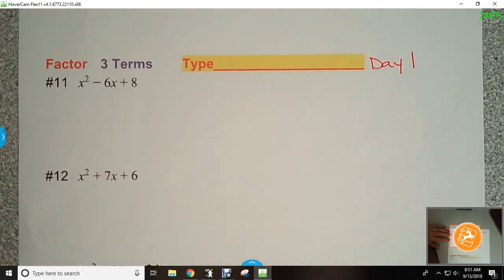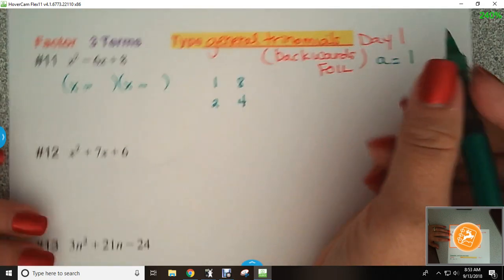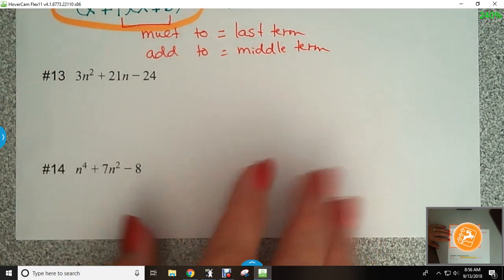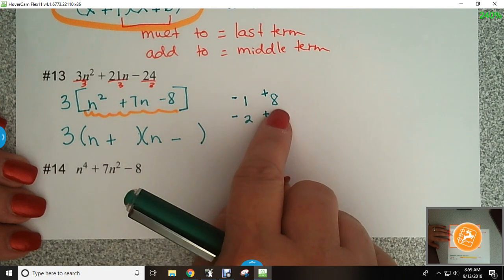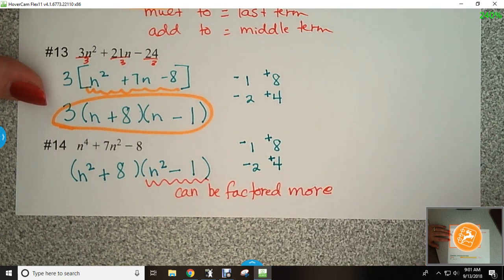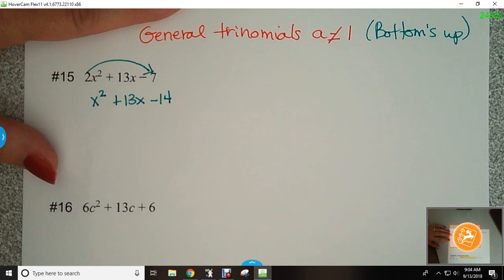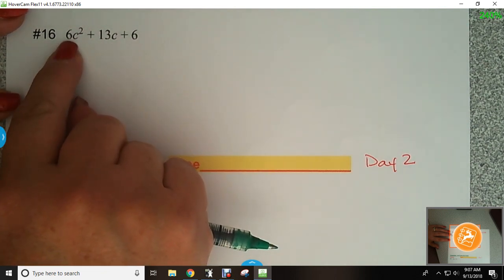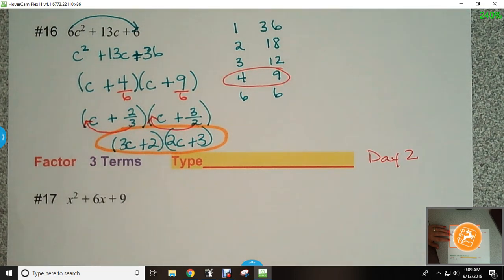4.4 Factoring General trinomials